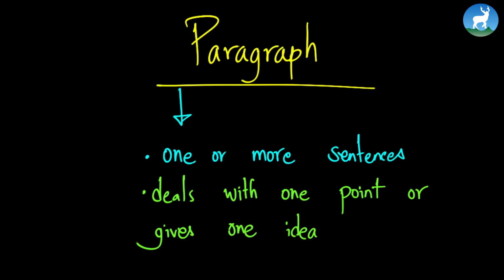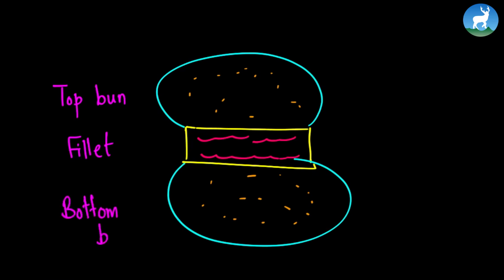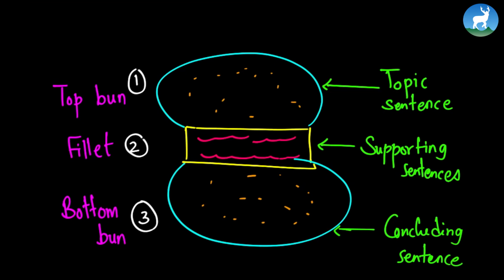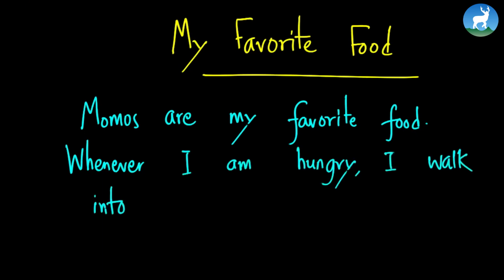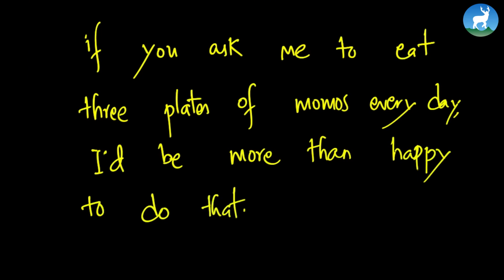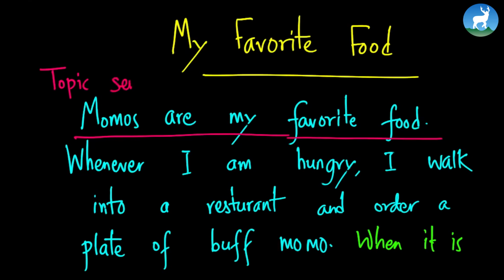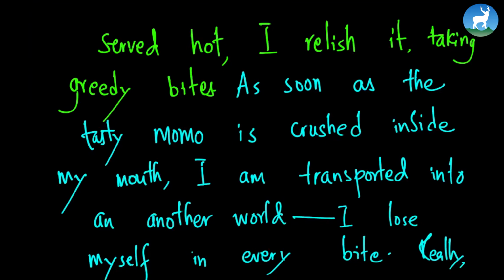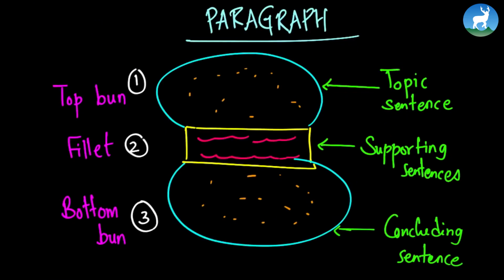Bibek Adhikari - Writing - How to Write a Paragraph - Class 4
Bibek Adhikari, an English teacher from Deerwalk Learning Center teaches Writing - How to Write a Paragraph from Grade IV - English.